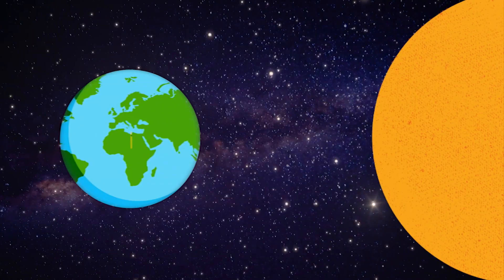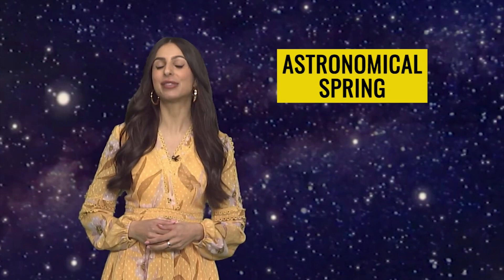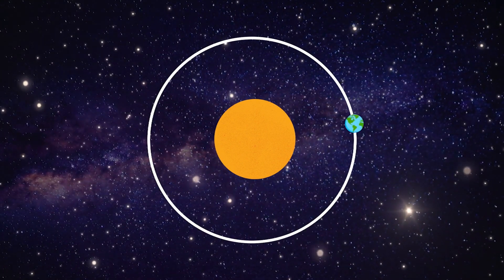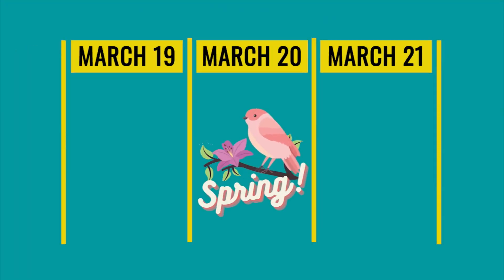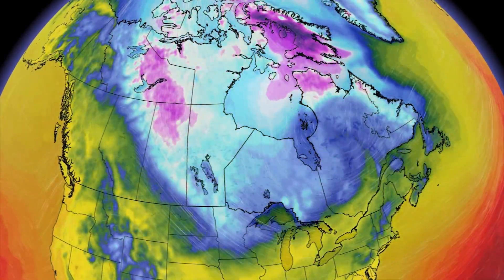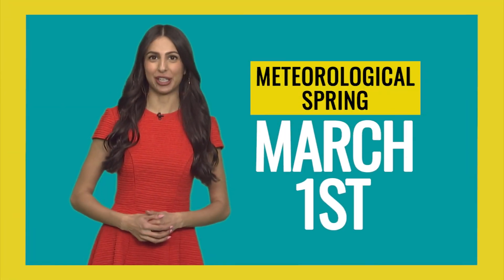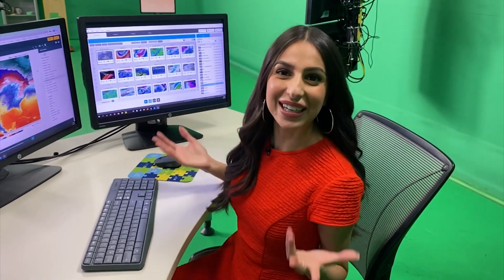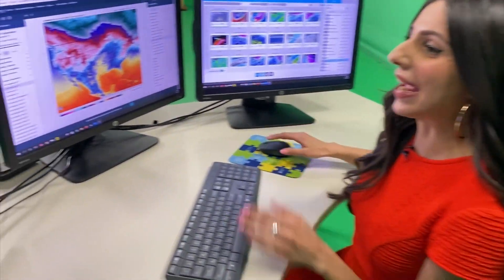Why do we have two start dates to spring? Which one is real?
Weather Network meteorologist Jessie Uppal answers why we have two first days of spring.